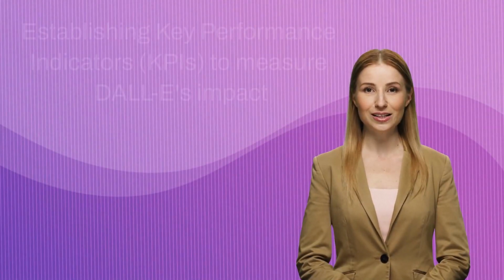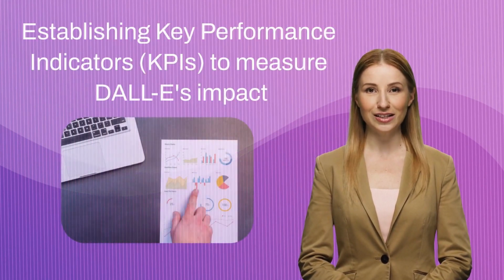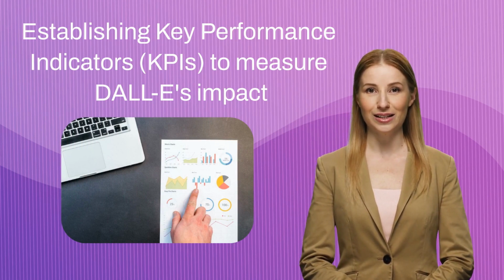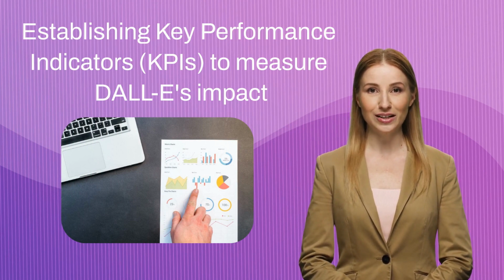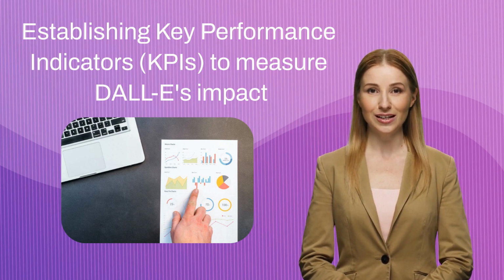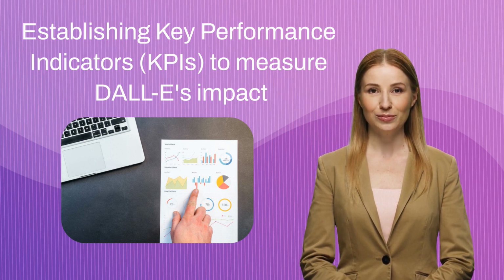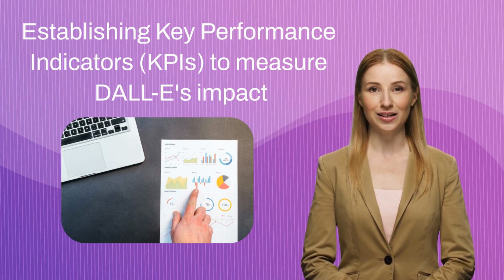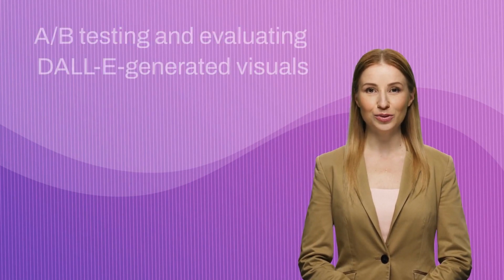Measuring And Improving The Performance Of DALL E Generated Visuals In Marketing Campaigns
In this final section we'll focus on measuring the performance of your DALL-E generated visuals and identifying areas for improvement.

We'll discuss establishing key performance indicators KPIs, AB testing and optimizing DALL-E usage as well as staying up to-date with DALL-E advancements to ensure your marketing campaigns remain at the forefront of innovation.

Establishing key performance indicators KPIs to measure DALL-E impact.

To gauge the effectiveness of your DALL-E visuals it's essential to establish relevant KPIs that align with your marketing objectives.

Examples of KPIs include engagement metrics, likes, shares, comments, click-through rates, conversion rates and time spent on Page.

By tracking these KPIs you can assess the performance of your DALL-E images and make data driven decisions to enhance your marketing campaigns.

AP testing and evaluating DALL-E generated visuals.

AP testing is a valuable method for determining which DALL-E visuals resonate most with your Audience.

By creating multiple versions of an image with varying elements such as color style or composition you can test their performance and identify which version drives better results.

Use the insights gained from AB testing to refine your DALL-E visuals and tailor them to your audience's preferences.

Identifying areas for improvement and optimizing DALL-E usage.

Continuously evaluate the performance of your DALL-E visuals and identify areas for improvement.

This may involve adjusting text prompts experimenting with different image Styles or exploring new applications for DALL-E generated images within your marketing strategy.

By regularly reviewing and optimizing your DALL-E usage you can ensure your marketing campaigns remain fresh engaging and effective.

Staying up to-date with DALL-E advancements and incorporating new features.

As an AI driven tool is constantly evolving with new features and capabilities being developed to stay ahead of the curve it's crucial to keep abreast of these advancements and incorporate them into your marketing efforts.

By measuring and improving the performance of your DALL-E generated visuals you can ensure your marketing campaigns continue to drive better results.

Combining data driven insights with a commitment to ongoing optimization you'll be well equipped to harness the full potential of DALL-E and create captivating marketing campaigns that resonate with your target audience and achieve your marketing objectives.

Introduction To DALL-E And Its Applications In Marketing!